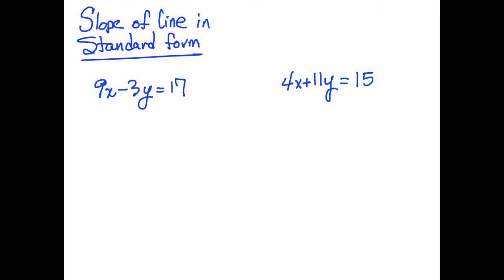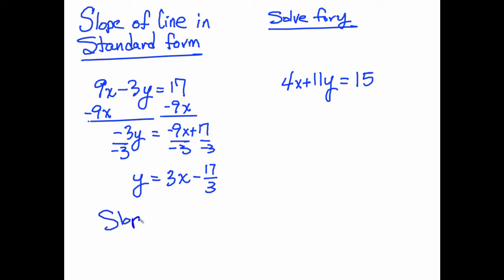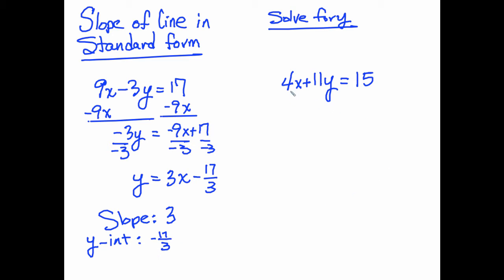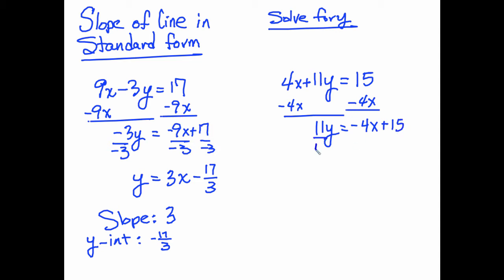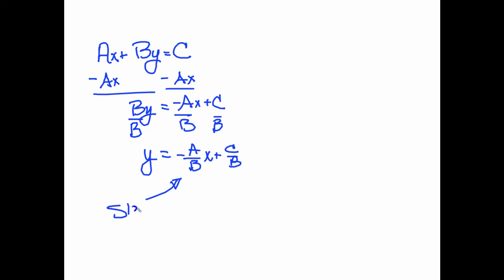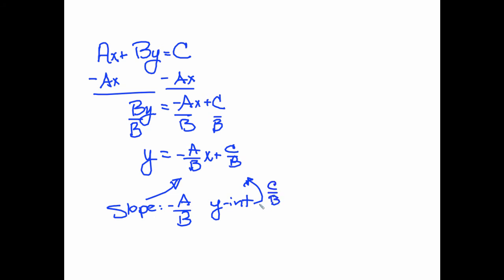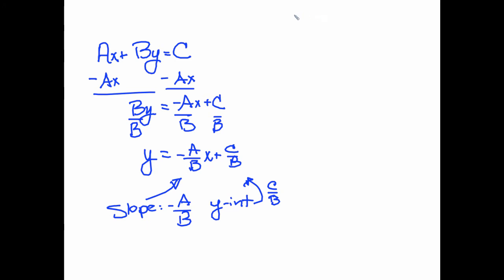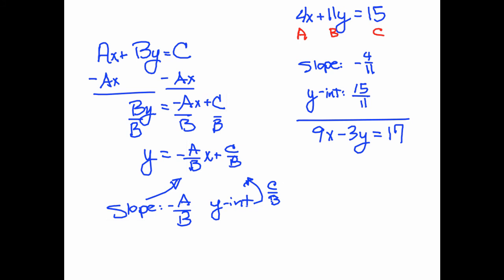Lesson 5-5b: Slope from standard form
How to find the slope of a line from a standard form equation.